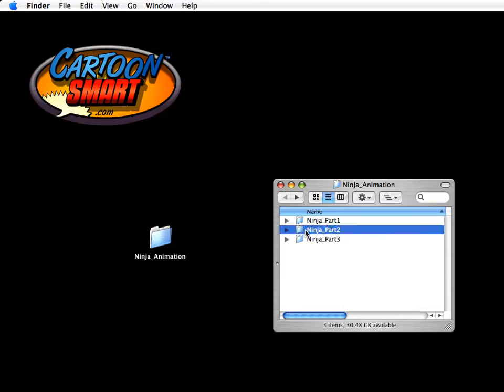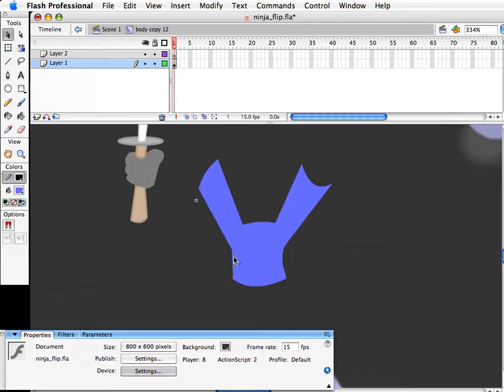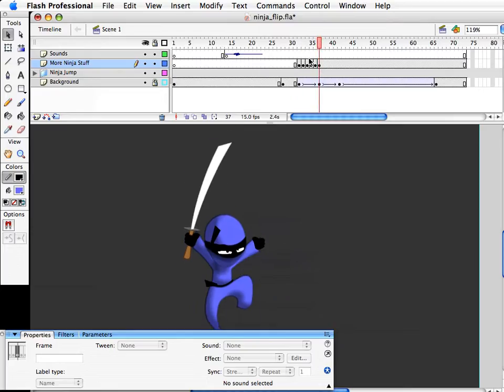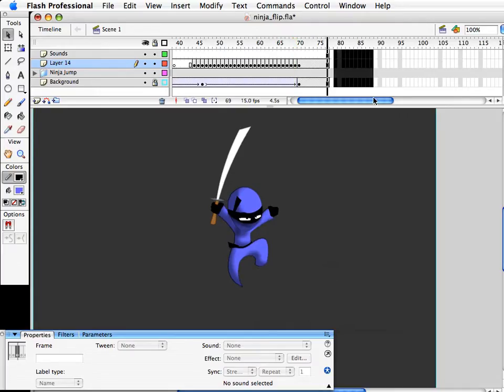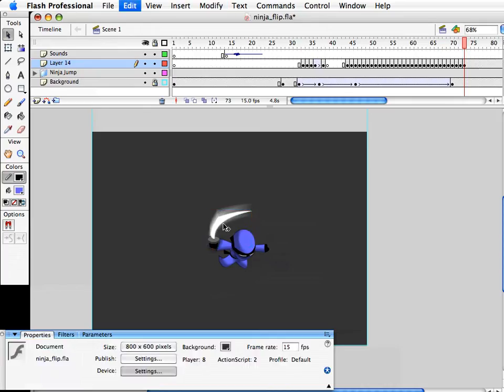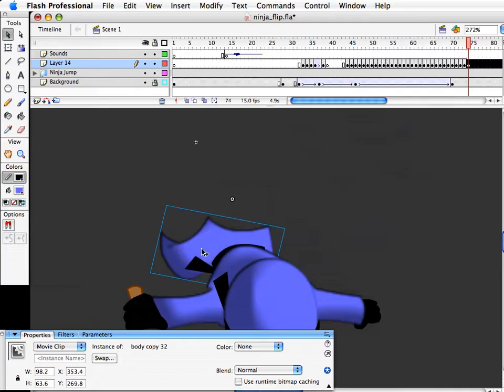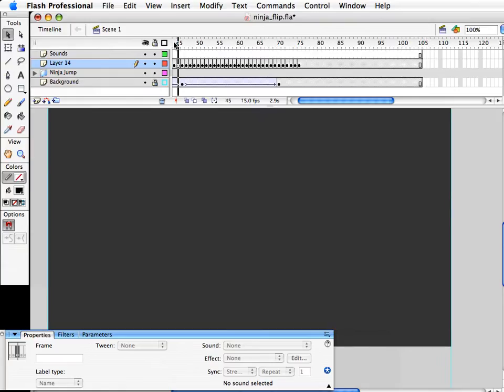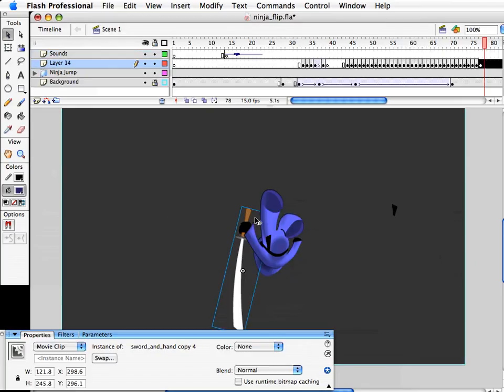Animating a Ninja Sequence with Adobe Flash - Ninja Part2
This tutorial, from the “CartoonSmart Classics” collection, teaches in real time how to animate a ninja character in Adobe Flash. This was done in Flash (version 8 or 9?) so quite a few years back. But it stands up to the test of time, as the same animation techniques taught back then could be used today.

Or check out some of our other ventures at